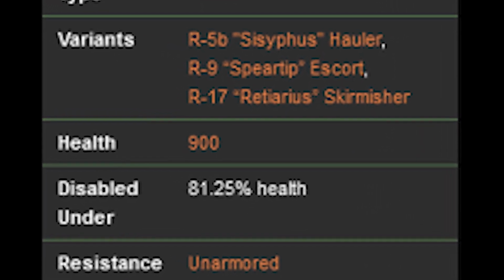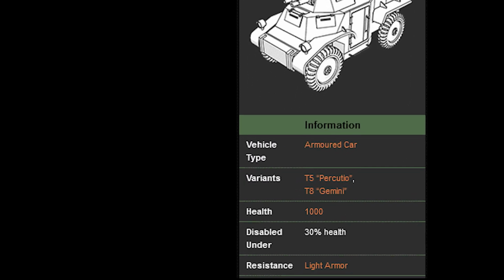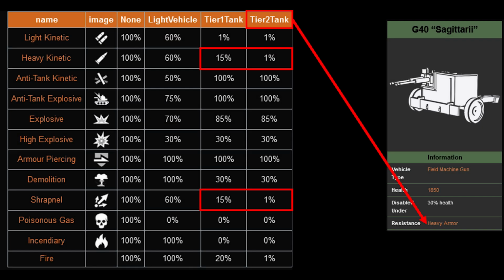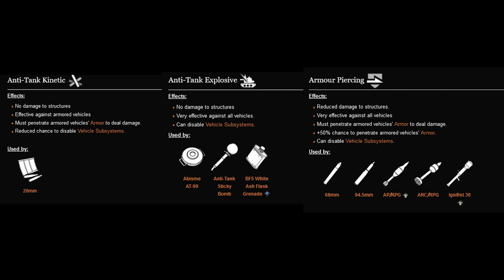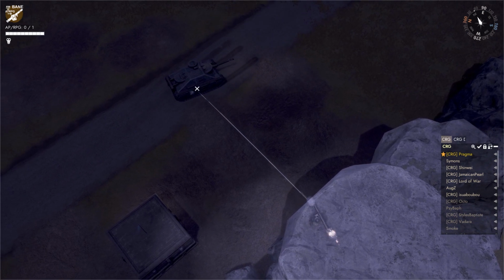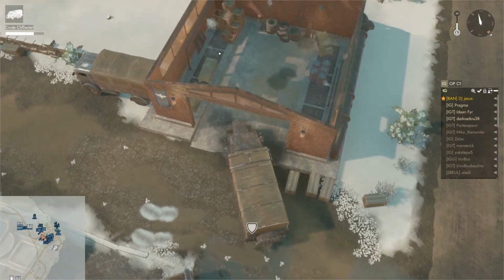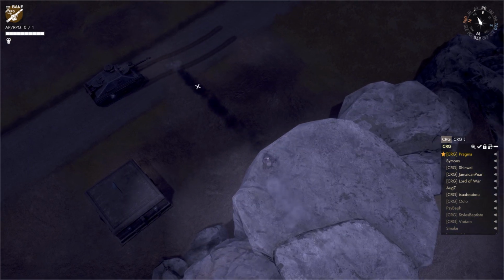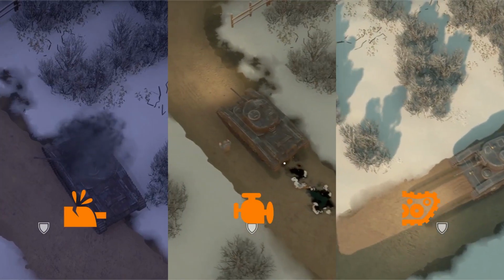[Foxhole] Tutorial for beginners - Vehicle combat